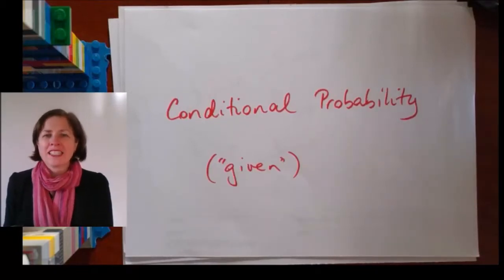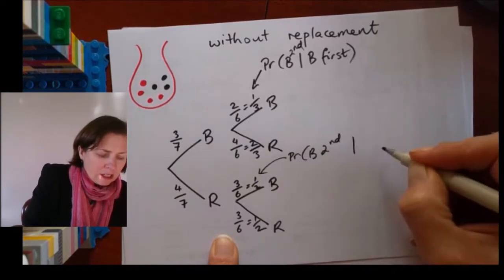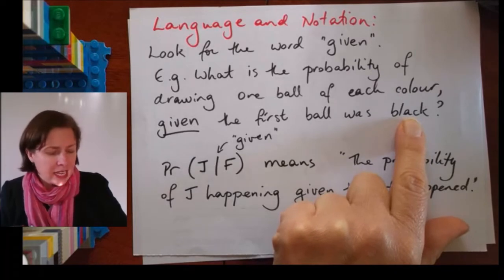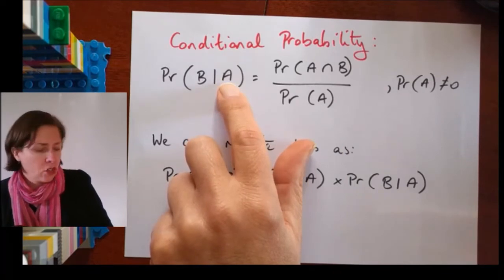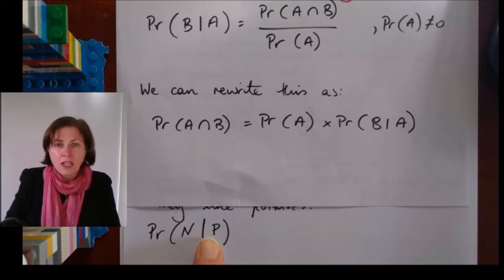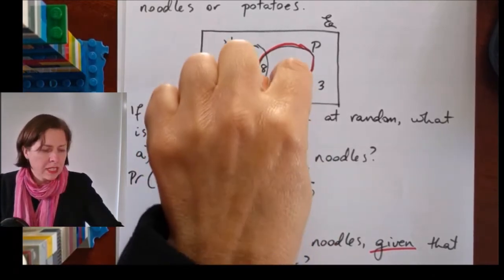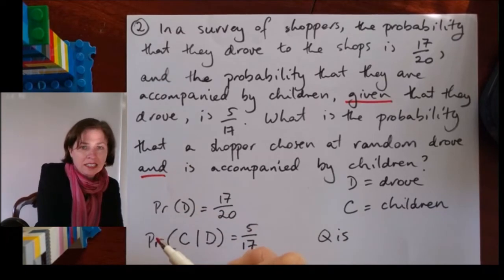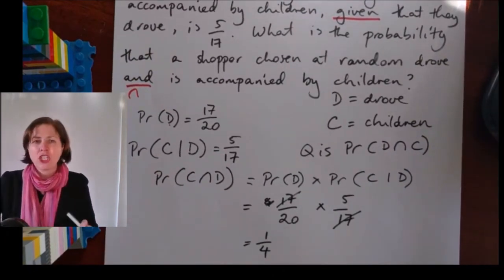Conditional probability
This video explains conditional probability for year 9 maths students, and goes through how to use a Venn Diagram or the formula to solve problems involving conditional probability.